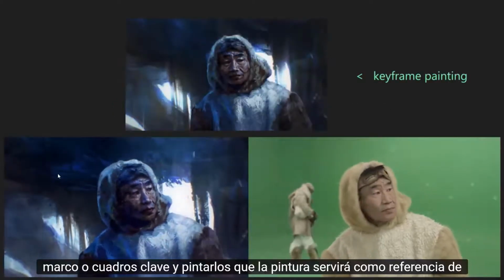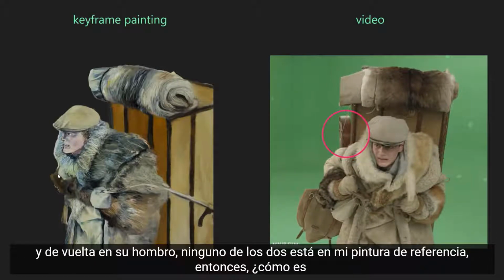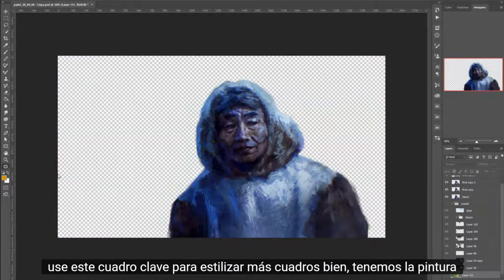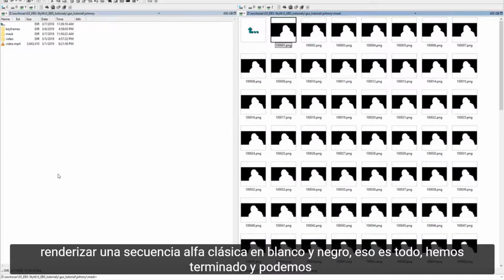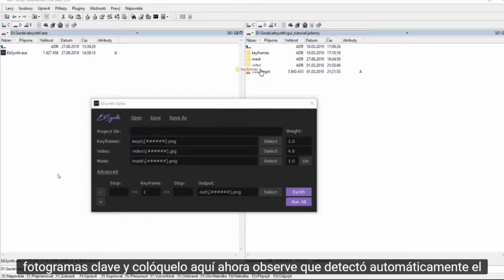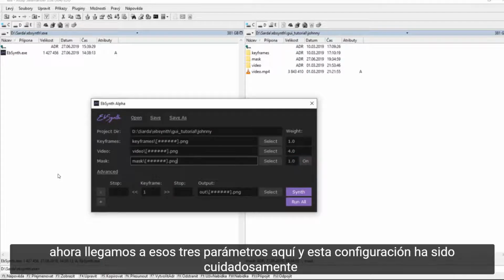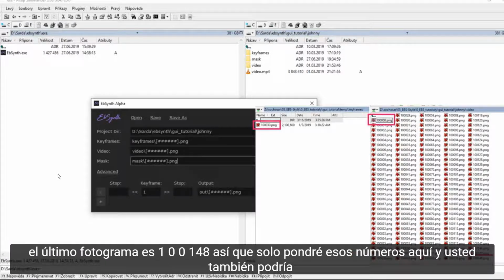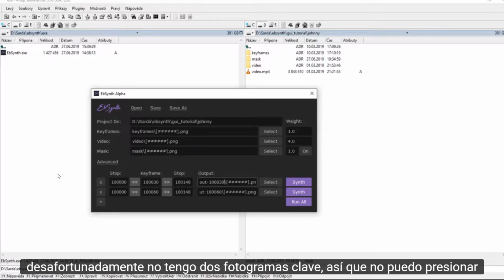EbSynth - Tutorial Sub Español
Haz una animación utilizando IA (Inteligencia Artificial).

Como hacer un remplazo de estilo o rostro utilizando una imagen de referencia y una secuencia de imagen de un video.